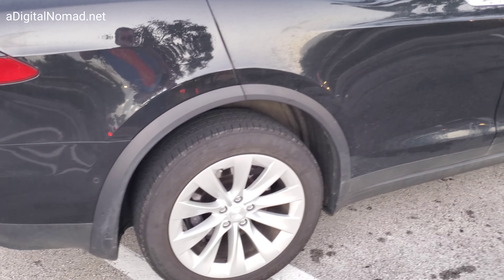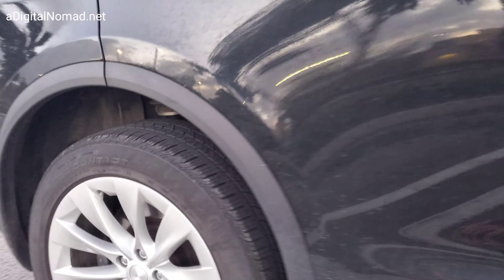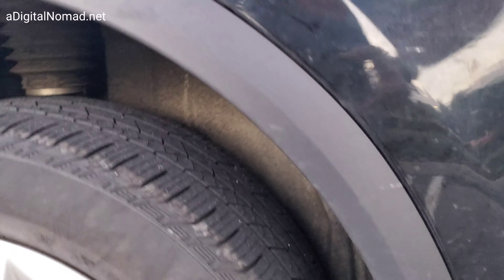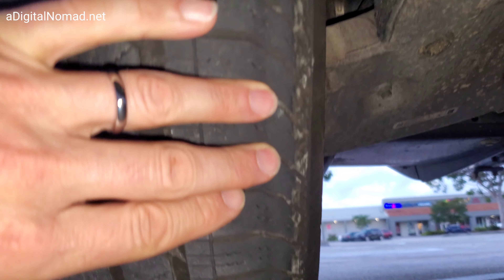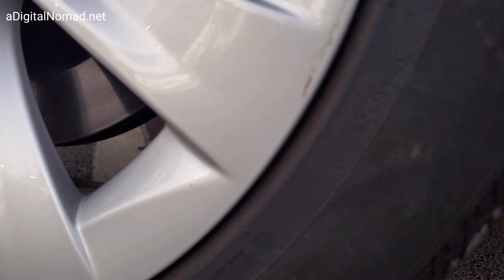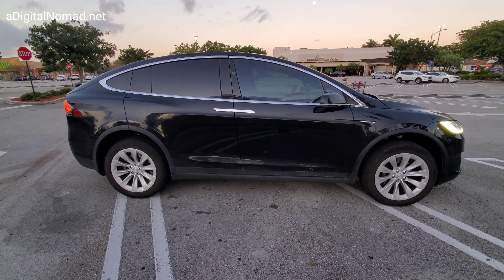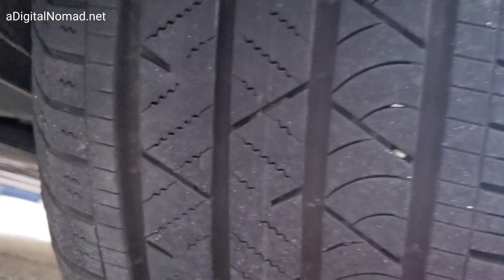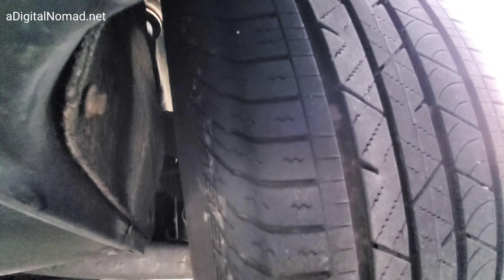More Rear Tire PROBLEMS On My TESLA Model X !